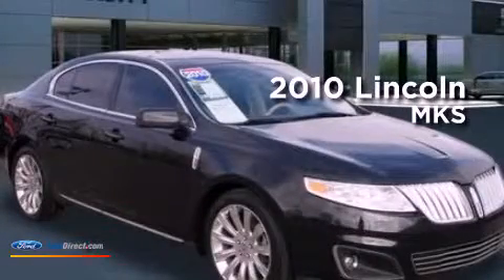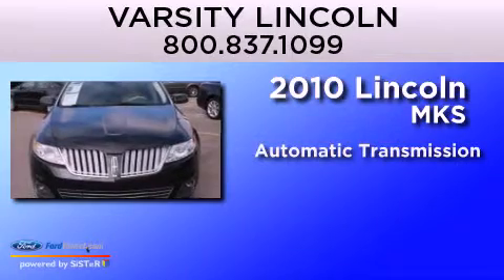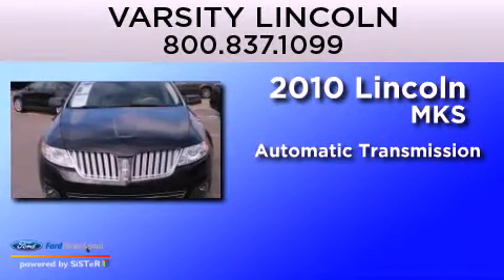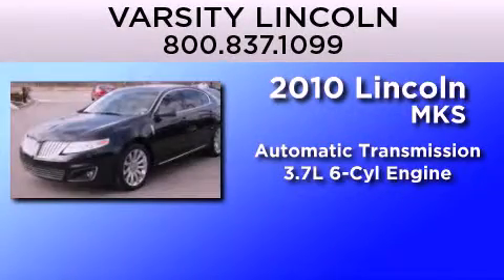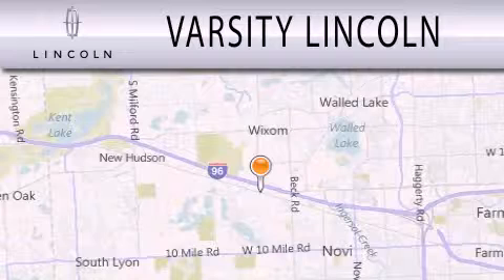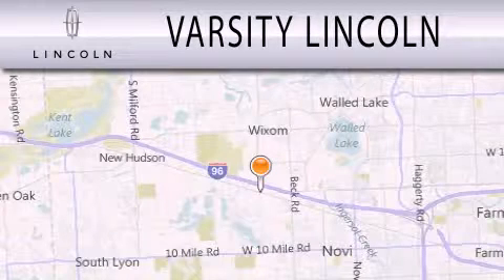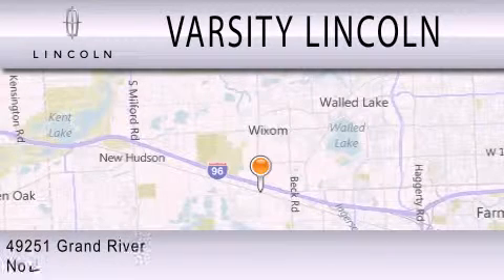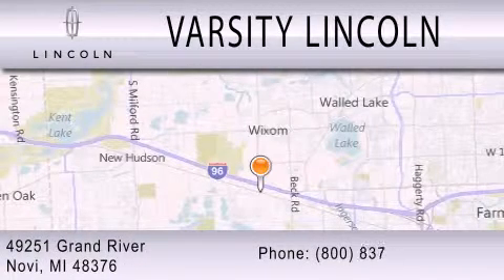2010 LINCOLN MKS Novi MI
Year : 2010
 Make : LINCOLN
 Model : MKS
 Engine : 3.7L V6 24V MPFI DOHC
 Trans . : 6-SPEED AUTOMATIC
 Exterior : TUXEDO BLACK METALLIC
 Miles : 41,469
 Interior : LIGHT CAMEL
 Stock : 35641